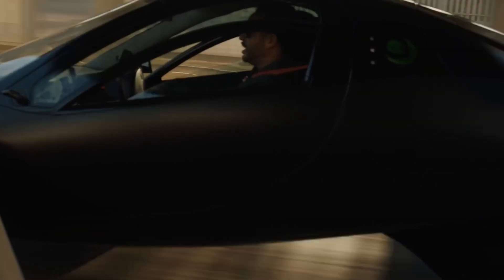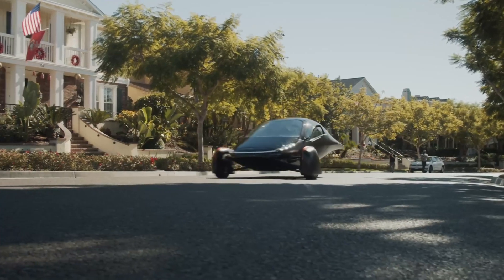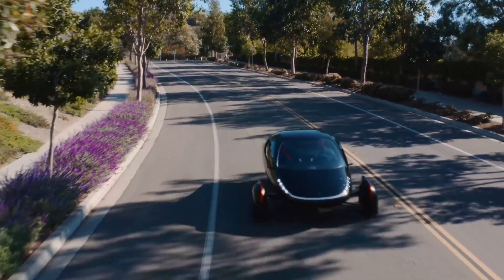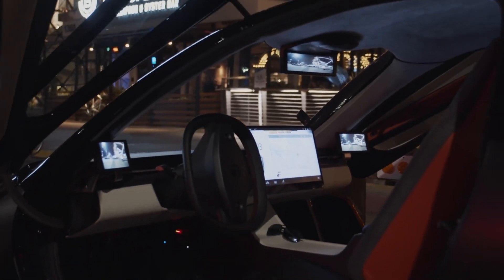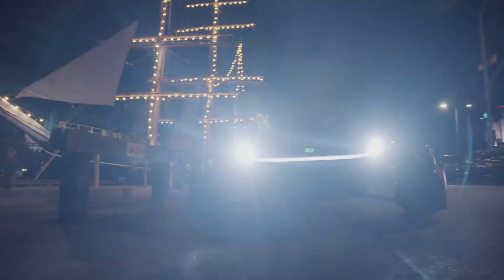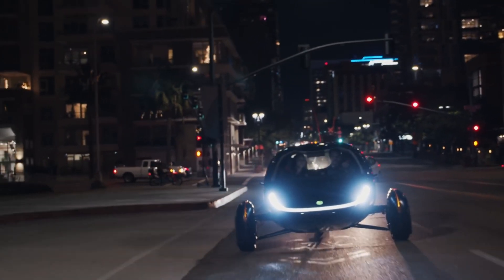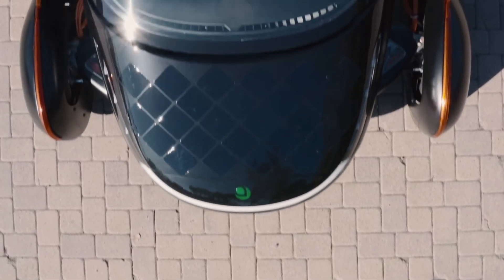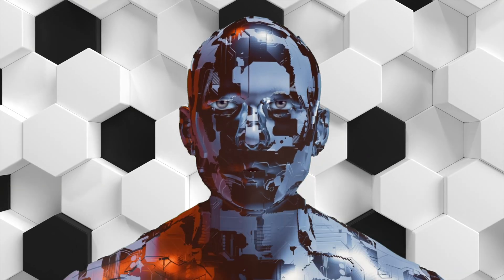This Solar-Powered Electric Car Never Needs to Charge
Hello World.
I'm Imagination.
In this video, I'm going to talk about a solar-powered electric car that never needs to charge.

The electric car company Aptera Motors is back from the dead — and it claims to have built a vehicle which, in theory, never need to be charged up, thanks to banks of solar panels on its roof and hood.
Of course, there are a lot of caveats and footnotes on the claim, as The Verge reports, and we’ll get into those.

But assuming that the solar panels work moderately well, the Aptera could present something on the road to a solution to the longstanding issues of electric vehicle battery range, one of the main hurdles blocking a widespread transition to electric cars.
Aptera isn’t claiming to have built a perpetual motion device, or that the three-wheeled vehicle’s battery can never run out of juice.

Rather, the company says in a press release that the vehicle has an extraordinary 1,000-mile range per charge, factoring in its solar panels adding 45 miles’ worth of juice on sunny days. Banking on the assumption that a typical driver will travel less than that, the Aptera could feasibly last for a long time without needing to stop at a real charging station.

As a company, Aptera has had trouble getting its unusual design onto the street. After its cars were first certified by the Department of Energy back in 2009, the company closed its doors in 2011 after being unable to secure a loan, according to The Verge.

Now it’s trying again and accepting pre-orders for its Paradigm and Paradigm Plus models, which The Verge notes could cost a painful $46000.